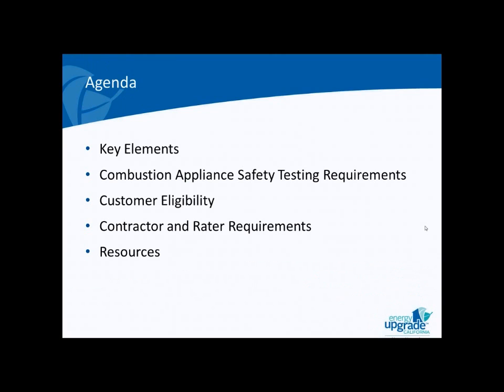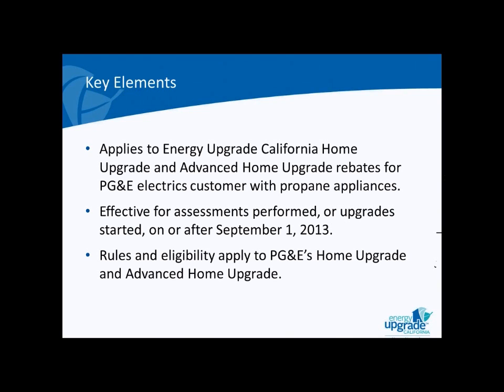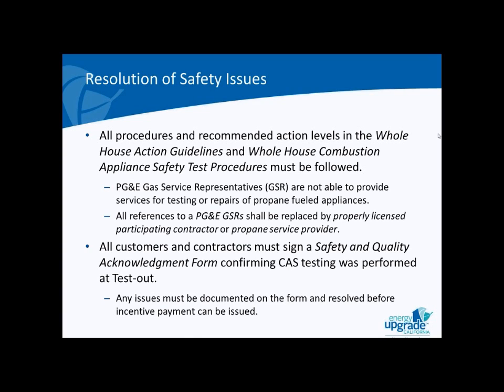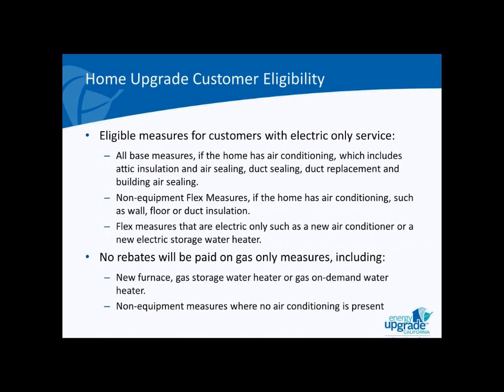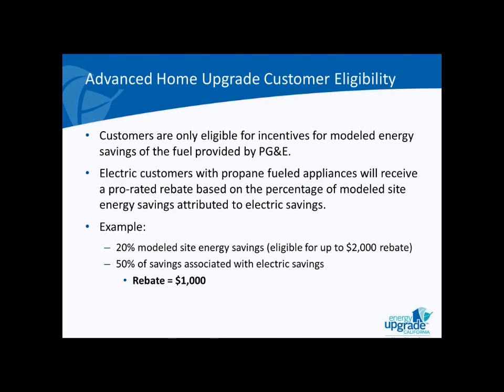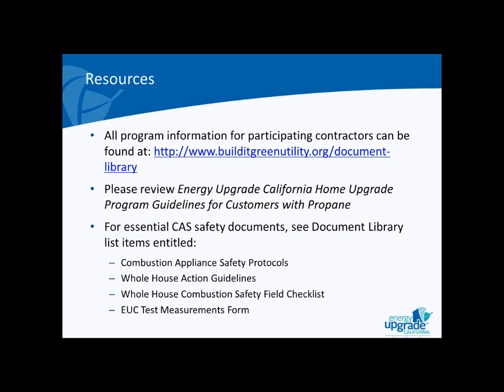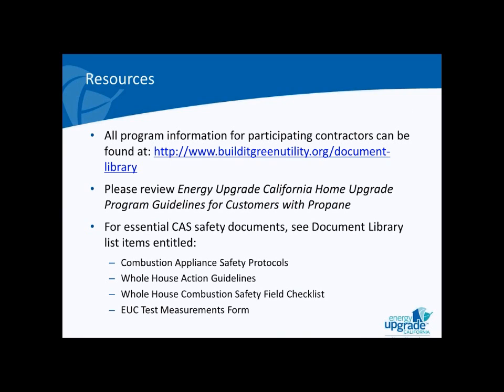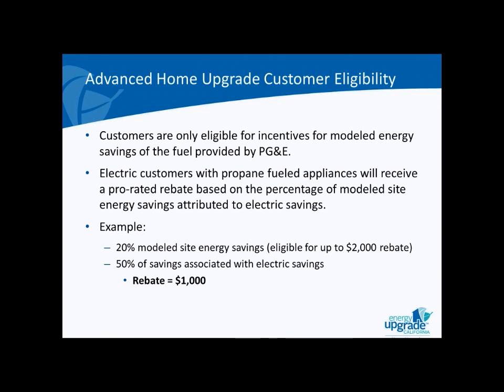PG&E Home Upgrade Program Propane Eligibility